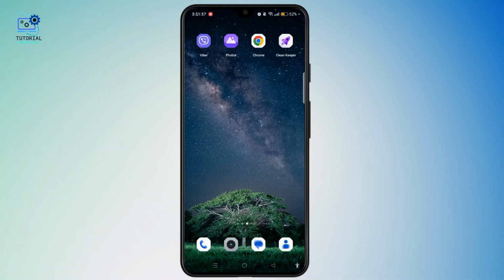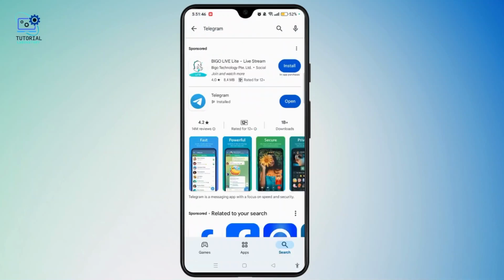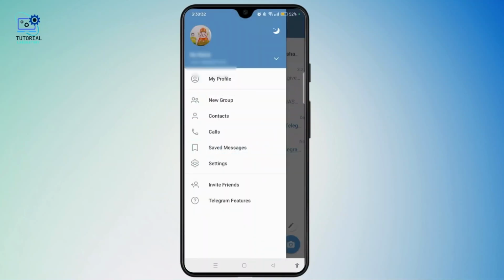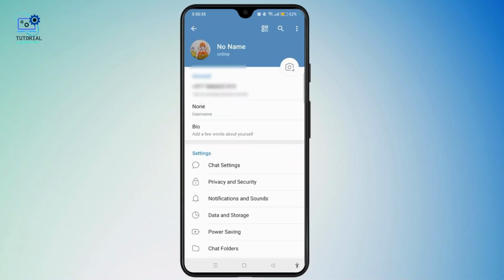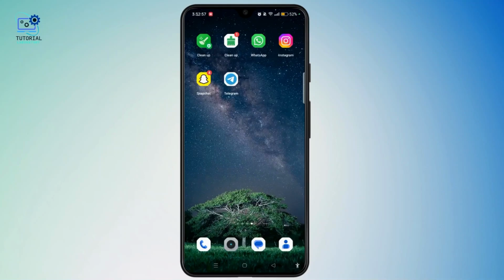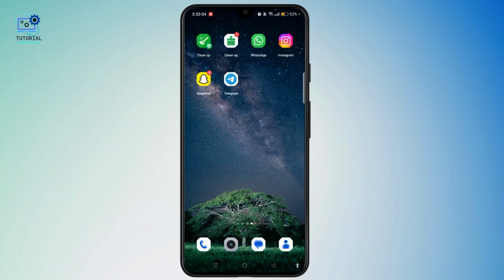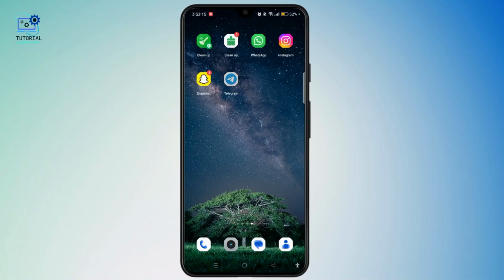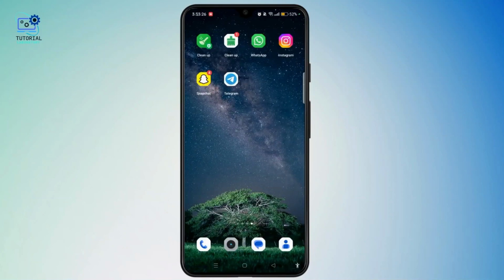How to Fix Telegram Not Loading Images and Videos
"Learn how to fix Telegram not loading images and videos in this quick guide. We'll walk you through updating the app, adjusting settings, and clearing cache to get everything working smoothly. If you're facing issues with Telegram, this video has you covered! Telegram Fix TechTips"

Chapters
00:00:00 - Introduction
"Learn how to fix the Telegram not loading images and videos issue."

00:00:10 - Check for Updates
"Make sure Telegram is updated to the latest version."

00:00:20 - Access Settings
"Tap the three-line icon, select Settings, and go to Data and Storage."

00:00:35 - Adjust Automatic Media Download
"Toggle the button for media download when using mobile data, Wi-Fi, and roaming."

00:00:50 - Verify Internet Connection
"Check your Wi-Fi or switch to mobile data if needed."

00:01:05 - Clear Cache
"Go to app info, select Storage usage, and tap Clear cache."

00:01:25 - Conclusion